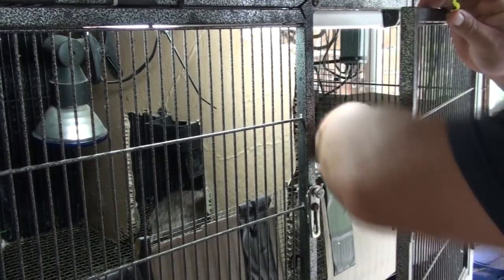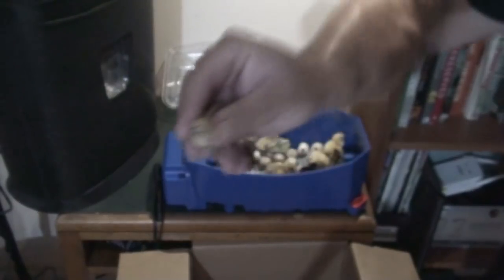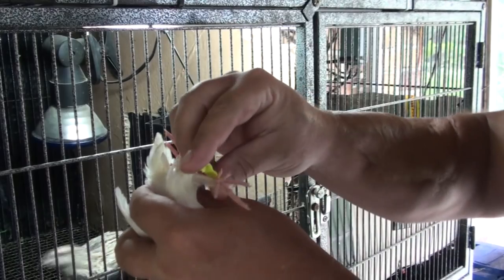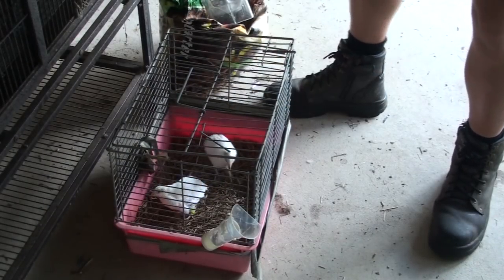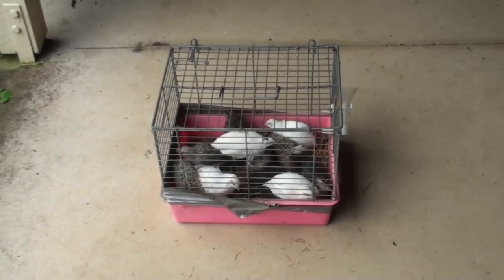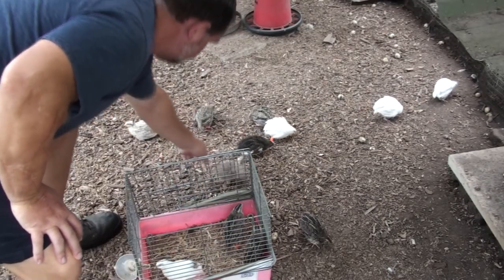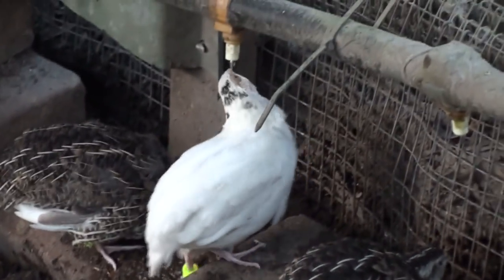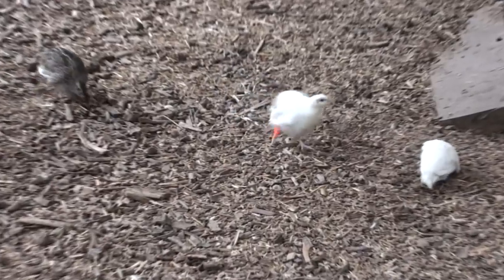Quail Leg Rings What Size Band Plus More on Breeding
In this video, I demonstrate what size leg ring for quail I use and also chat more about breeding Coturnix quail and how useful leg rings can be when determining ago or bloodline of the flock.

Shop for quail leg rings on Bird Bands - look for "open split type"